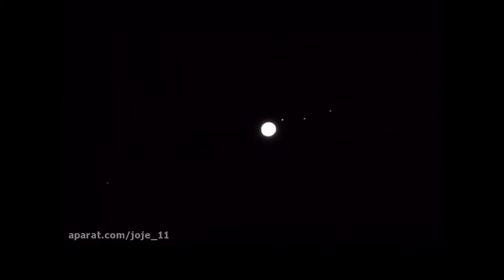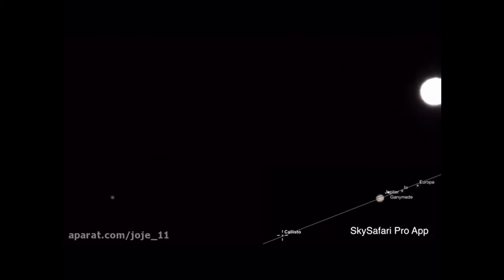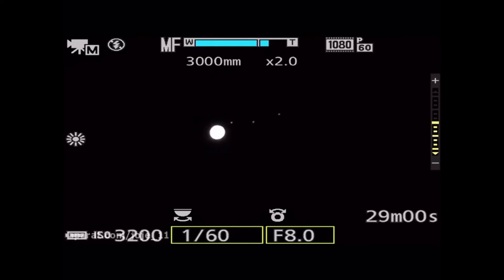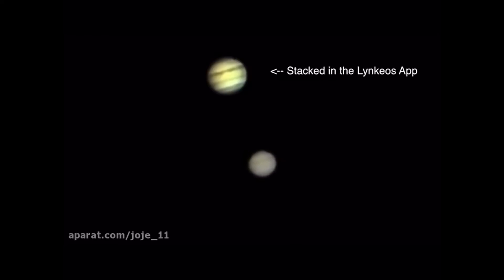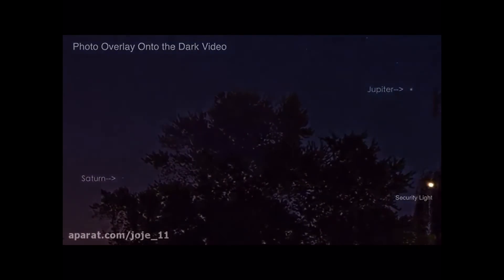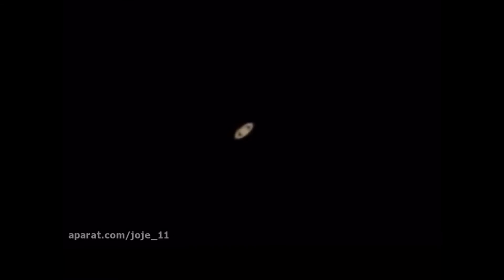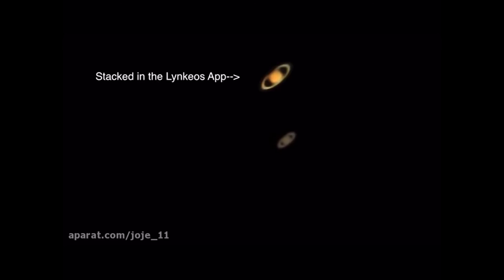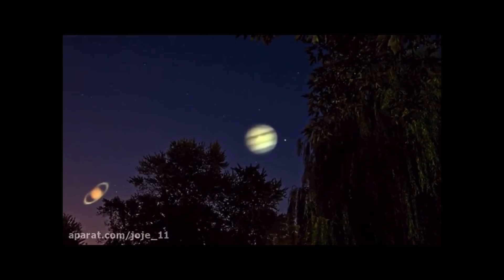طولانيترين شب( يلدا و كريسمس)روشنترين در آخرين زمستان قرن حاضر خورشيدى(زحل مشترى)منظومه شمسى(مقارنه)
منظومه ما ( شمسى ، خورشيدى ) كائنات و اتفاقى نادر ( مقارنه ) نزديكترين حالت سياره مشترى و زحل